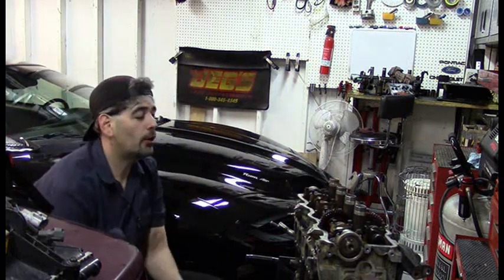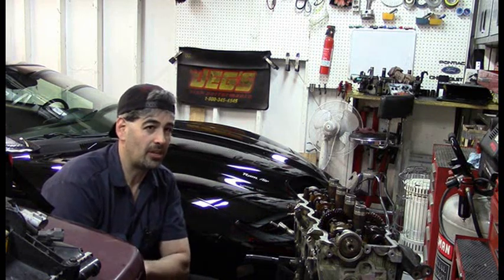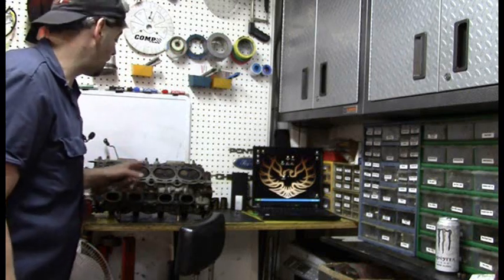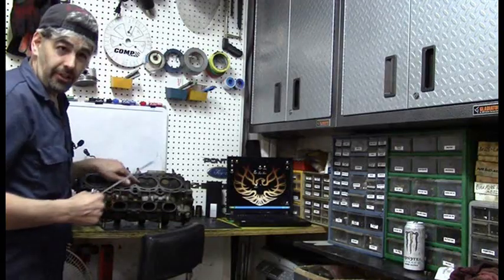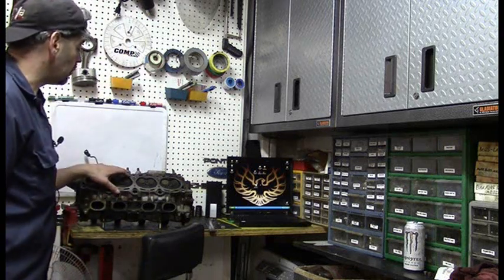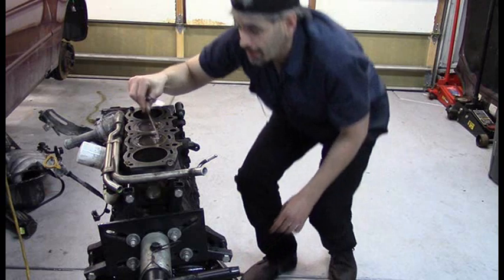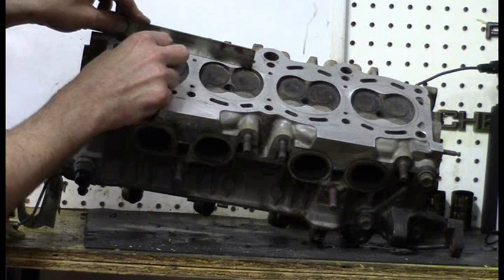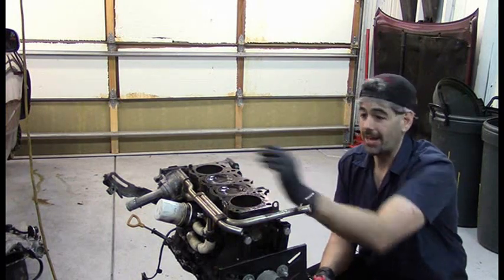Replace a Cylinder Head Gasket Yourself and do it RIGHT! Part 1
Thoroughly detailed video on replacing your head gasket on any vehicle- though a Toyota 2.2L is used in the example. Includes measuring warpage specifications, special tools needed, proper techniques, and options to consider such as machine shop services, used vs new cylinder heads, and more!